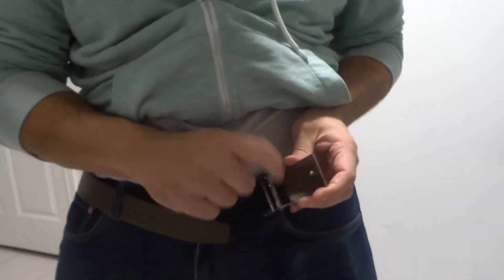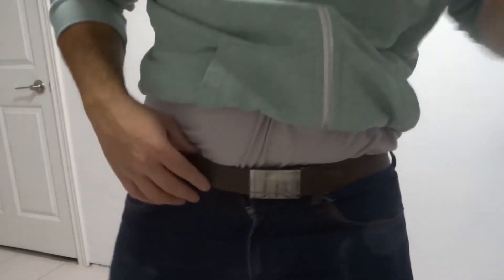How To Put On A Belt Properly-Step By Step Tutorial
In this video tutorial, I show you and tell you how to put on a belt properly. I go over the easy steps towards actually getting the belt to fit properly and getting it to sit properly around your waist to do what it is intended to do, which is basically to hold your jeans or pants in place properly the way that you want them to sit around your waist. With that being said, putting on a belt is a really easy thing to do, and you can do it with a couple of simple steps. Many tutorials are too in depth and break things down in complicated manners, but I tried to keep my tutorial to be as simple as possible so that you could understand it and follow along with the instructions using your own belt at home at your own pace in which you feel comfortable following the instructions of the tutorial video.